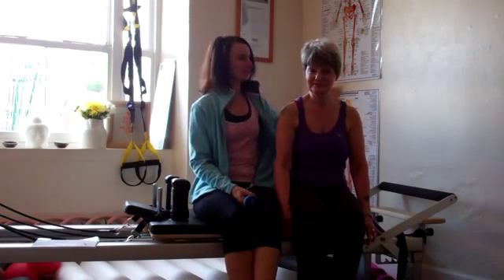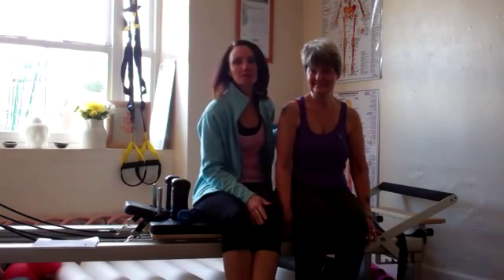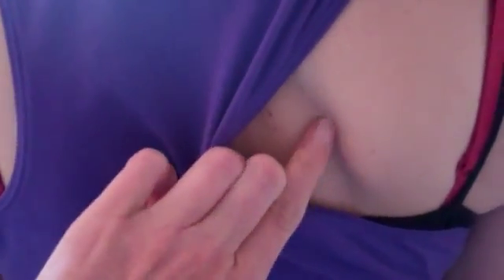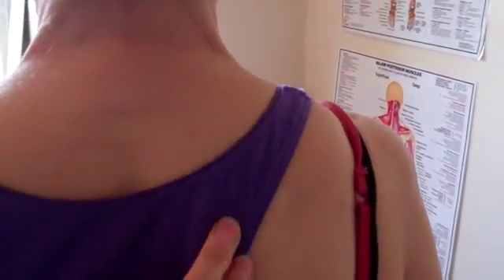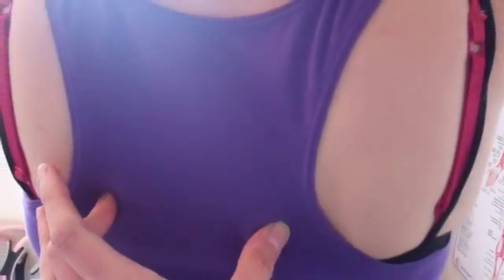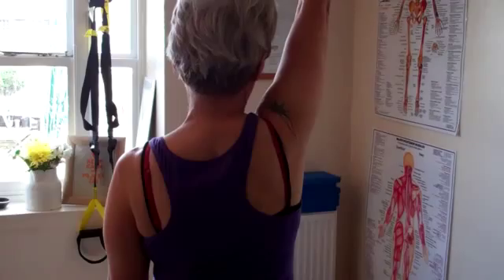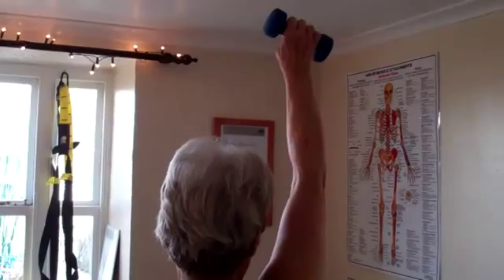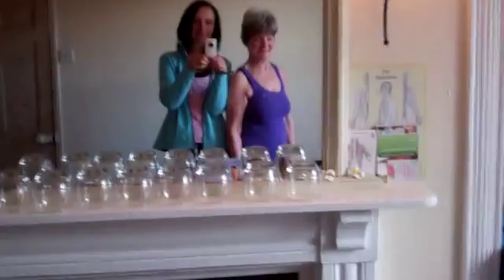What does a winged Scapula look like?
I recently did a post on here about scapulas lifting off rib cages - and although I had some great feedback, some of you werent sure what it looked like - so when my mum came to stay recently, that was  a great time to share this with you, as her right scaplua lifts, she doesnt have much strength in this arm, shes been a secretary all her life as well, which has contributed to the compression in her right shoulder.
Thank you mum, you are a star : )
xxx